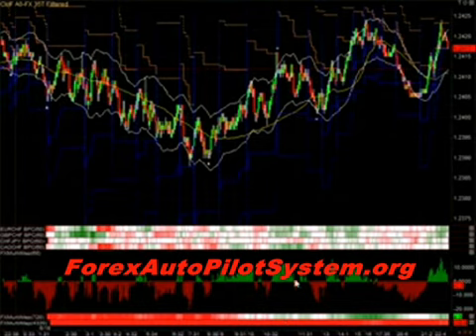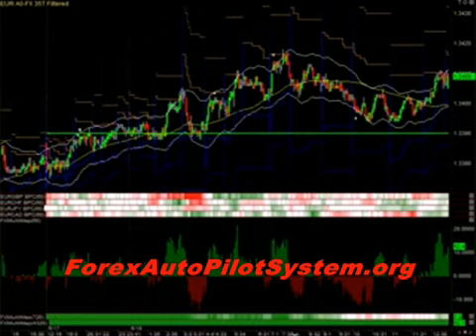Best FOREX TRADING Strategies Scalping